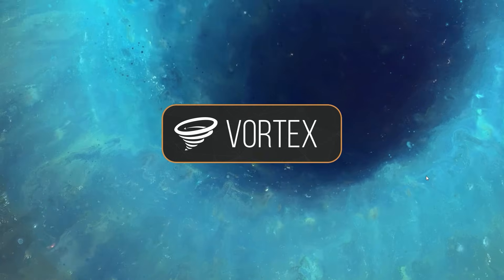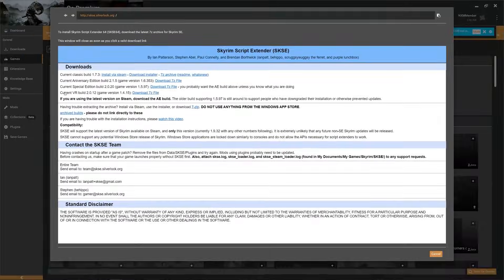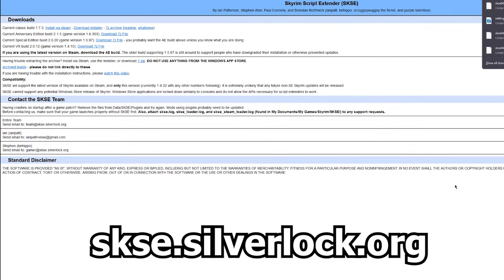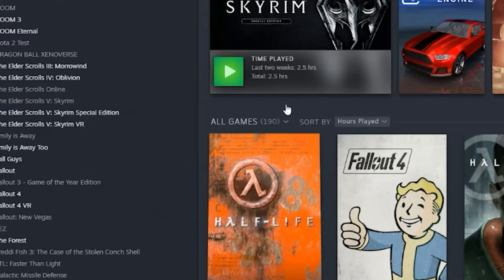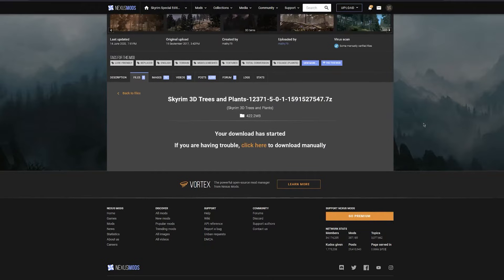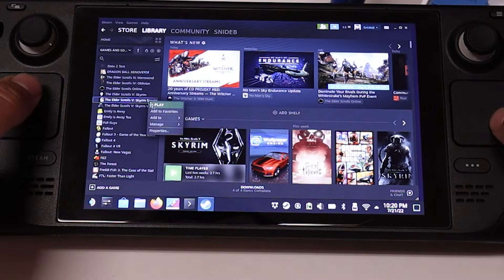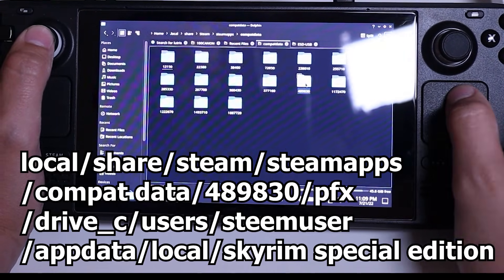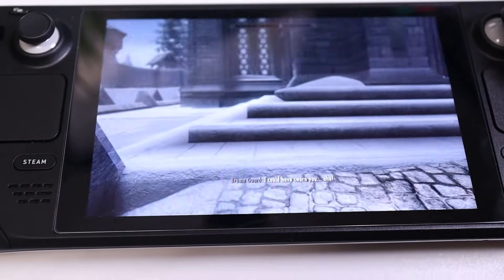How to Mod Skyrim on the Steam Deck the EASY WAY! - Nexus Mods & Vortex Tutorial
In this video I show you how to mod Skyrim on your steam deck with vortex and nexus mods.